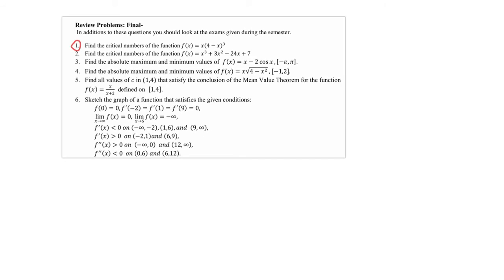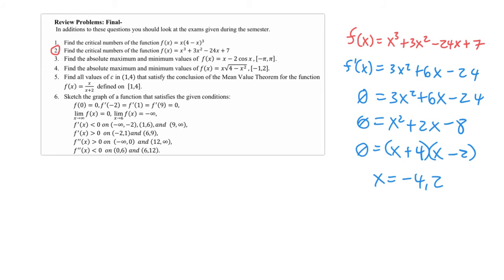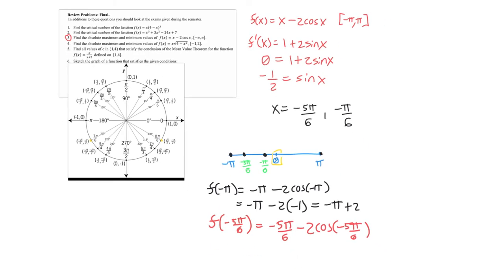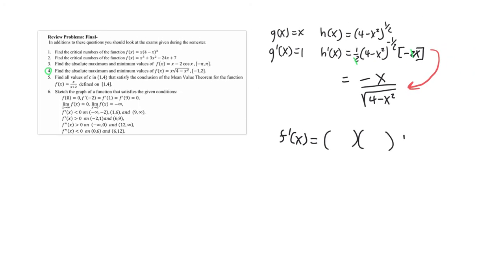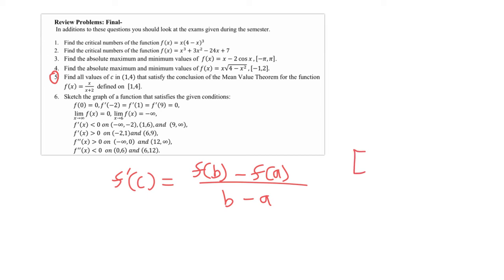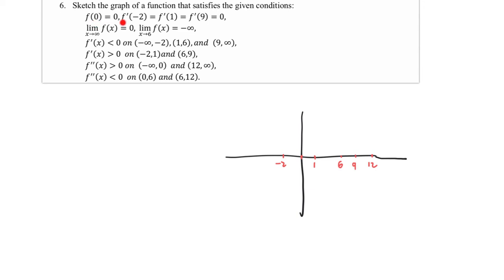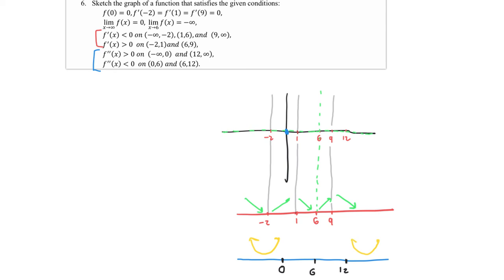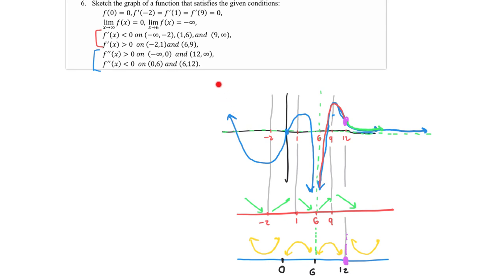Calculus review sheet problems 1-6, AKA the experience of Enlightenment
The best video of all time unless you compare it to classic Bruce Willis movies such as Hudson Hawk